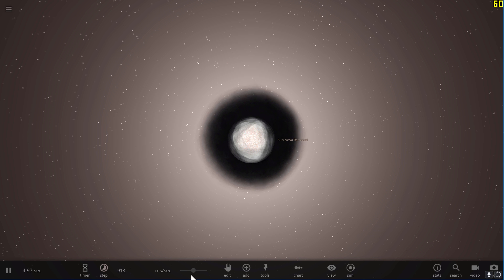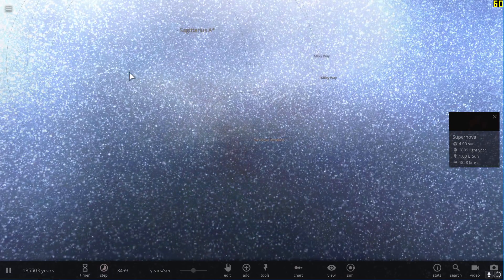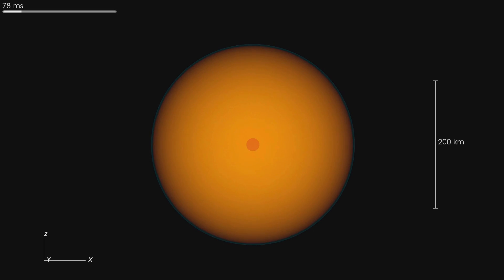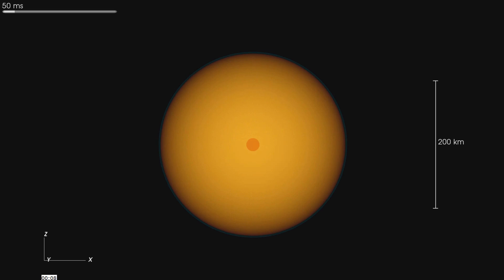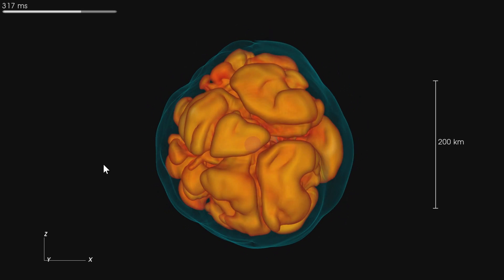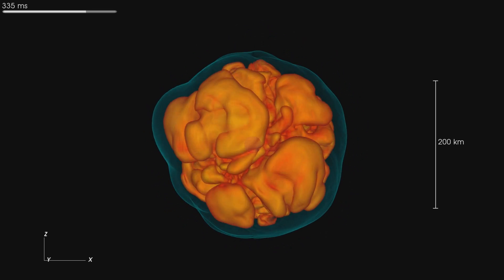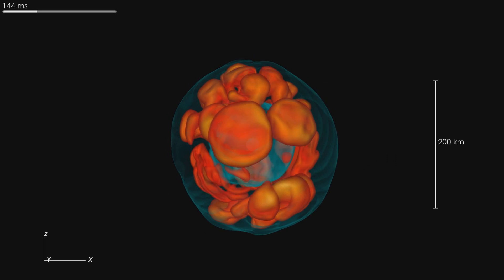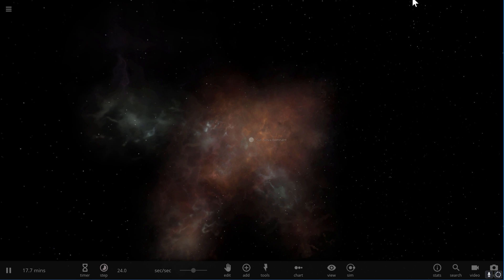INSIDE A SUPERNOVA - What Happens Before a Star Explodes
In this video, we will talk about supernovae

1GFiTKxWyEjAjZv4vsNtWTUmL53HgXBuvu